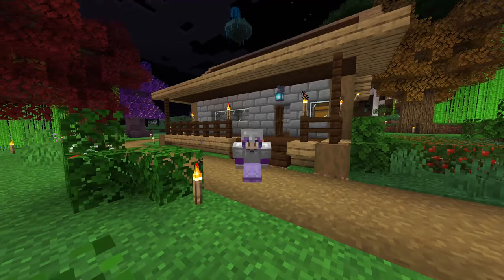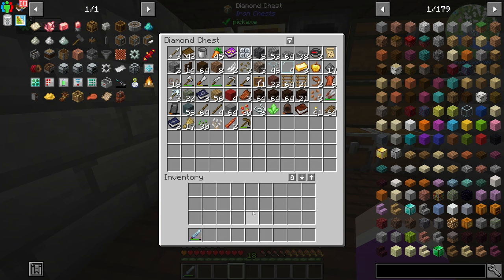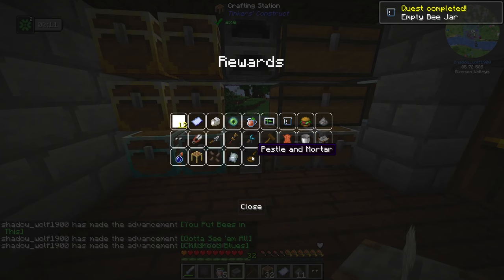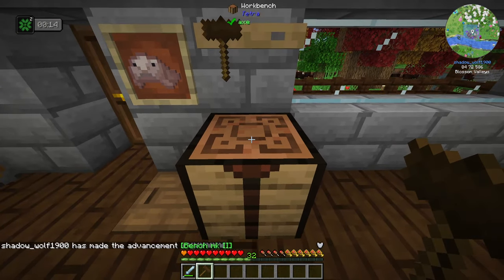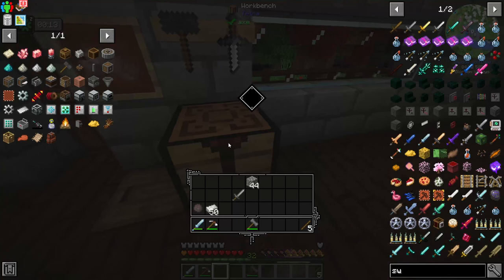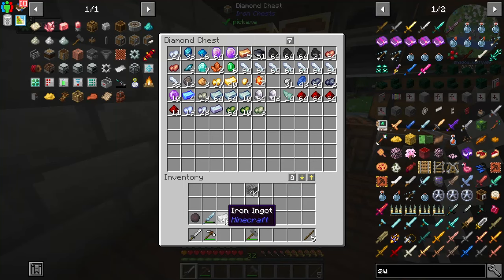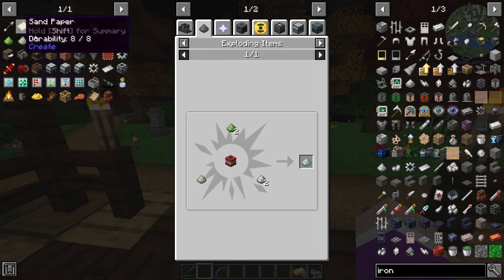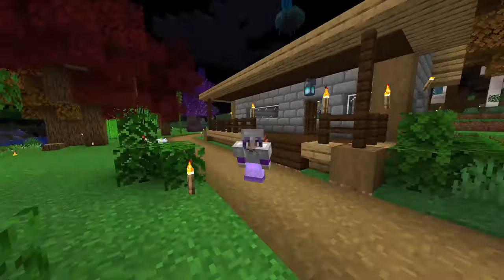Enigmatica 6 Expert Ep.2 Tetra Tools & Adventure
Today we make some tetra tools and do some more exploration.
Minecraft World Info
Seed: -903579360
Pack Version: 1.0.0
Enigmatica 6 Expert is a quest-guided progression modpack for Minecraft 1.16.5
Experience a finely tuned pack with mods that have been carefully chosen and painstakingly integrated with custom recipes and lovingly crafted art assets that create a cohesive experience of mods playing well together. As well as a highly rewarding quest book that will bring even a novice player up to speed on some of the finest mods 1.16 has to offer.